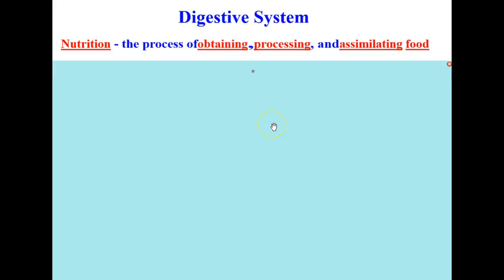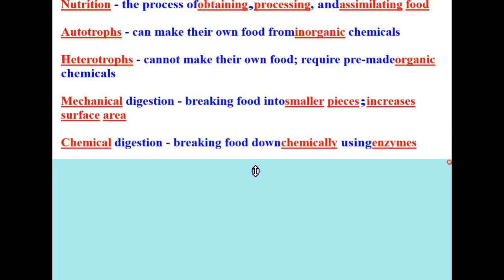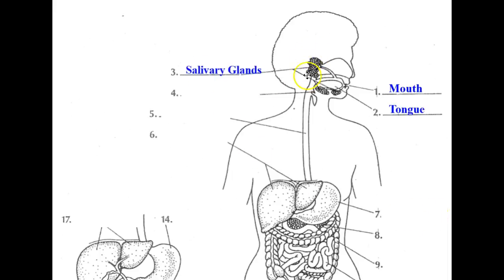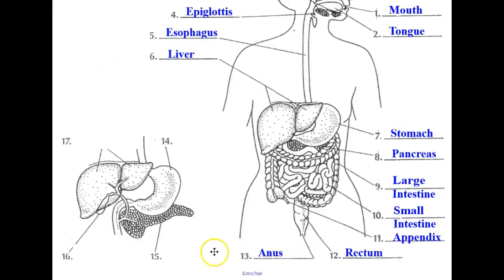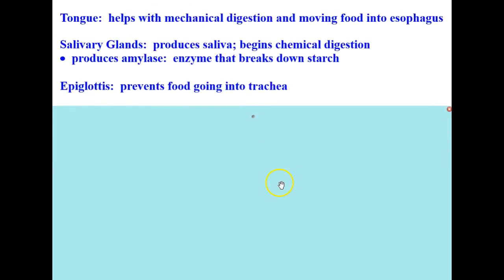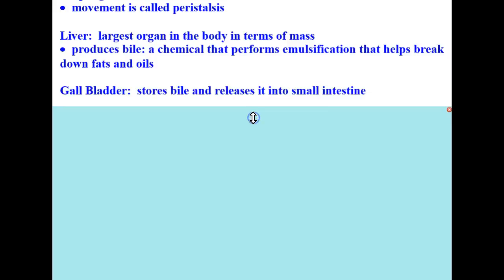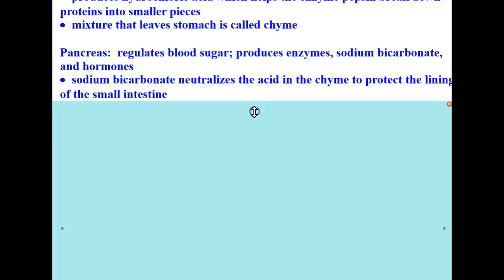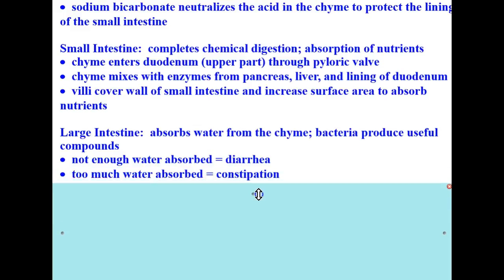Human Digestive System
This video discusses the process of human digestion along with the structures of the human digestive system and their functions.